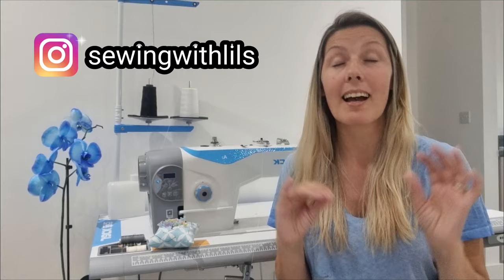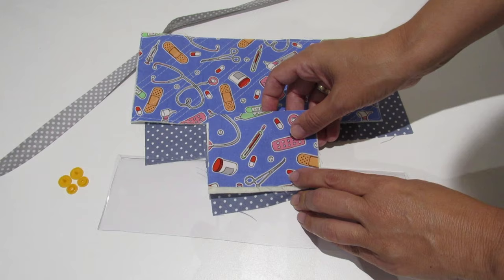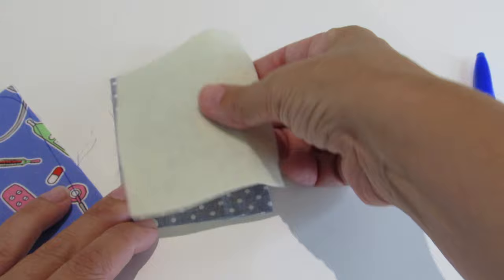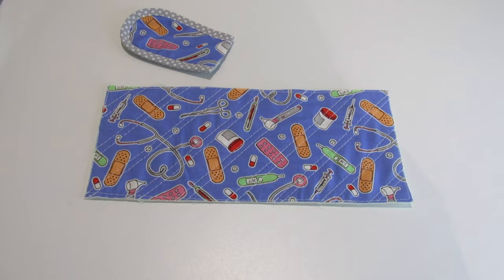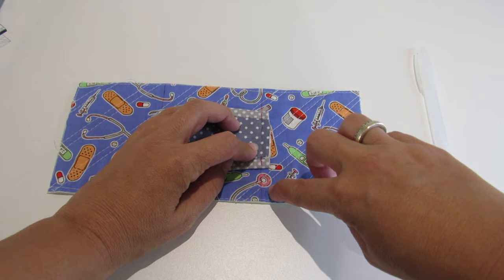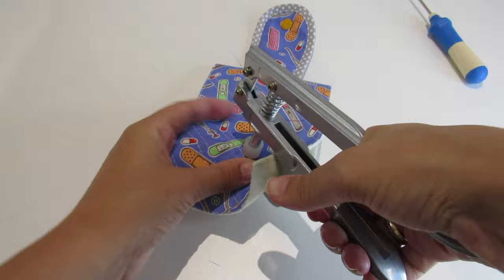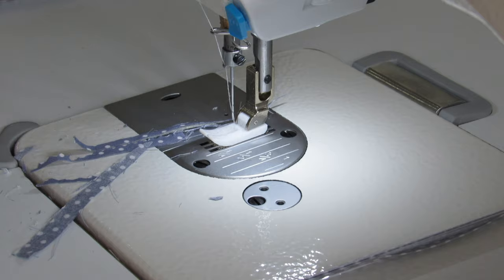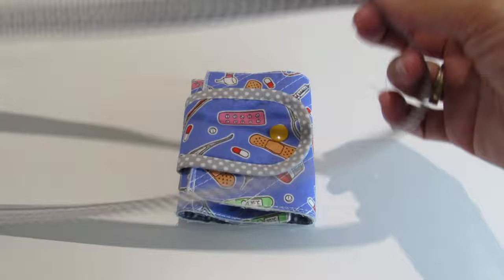How to Sew a Medicine Purse using Vinyl for an easy cleaning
Hello everyone

In this video we are going to show How to sew a Medicine Purse.
This Medicine Purse has 3 compartments made with Vinyl.
We are using Vinyl for easy cleaning.

The vinyl used has 0.4mm

00:00¦ Showing the medicine Purse
00:50¦ All we need
02:00¦ Making the flap
04:35¦ Applying the flat on the main body of the Medicine purse
06:00¦ Applying the Plastic Snap
07:31¦ Preparing and Applying the vinyl
10:03¦ Applying the Bias tape on our main body
10:26¦ Final product

Tag me in your photos :)